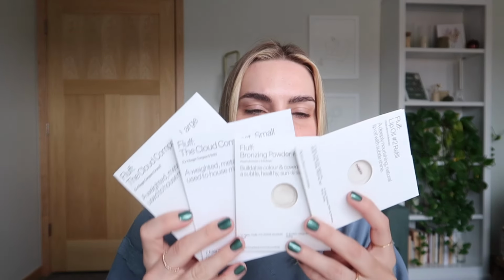Where makeup meets ART & SUSTAINABILITY 🎨 chatting about & trying Fluff's refillable compacts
I came across Fluff’s Cloud Compacts on Instagram and knew I had to try them! Let’s chat all about what makes Fluff so cool and try their makeup!

Drop is live at the time of this video going live!

They don’t seem to have the Introduction Kit (what I purchased) this launch, but if you’re also in the market for a kabuki brush you can get the everything I got, plus their brush at a discounted rate with this set

Not ready to purchase yet? Since up for their emails like I did and get news on their next drop!

With love,
Audra